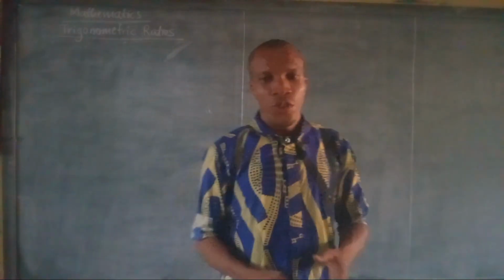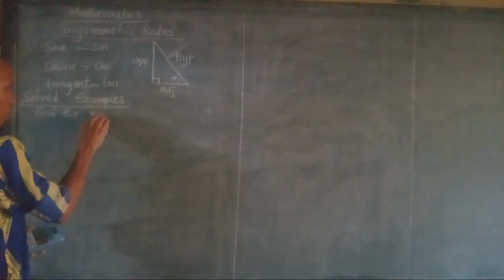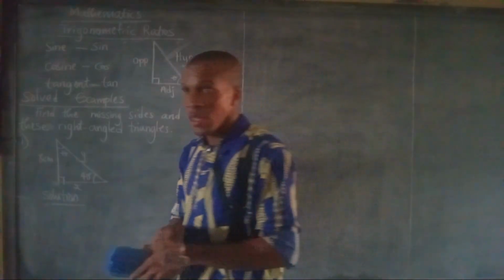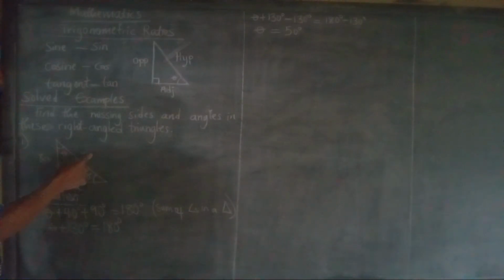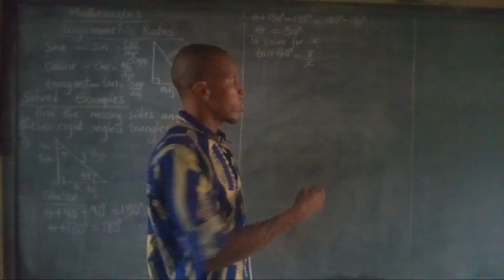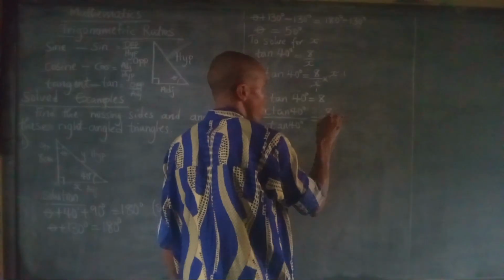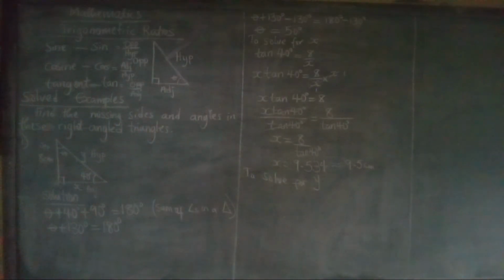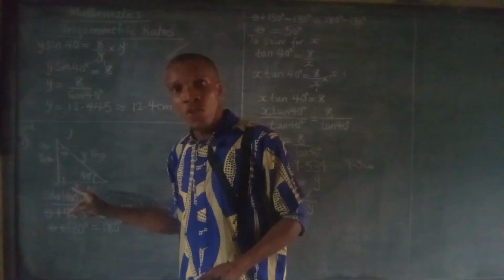Basic Trigonometric Ratios 2 (Solved Problems on Sine, Cosine and Tangent)